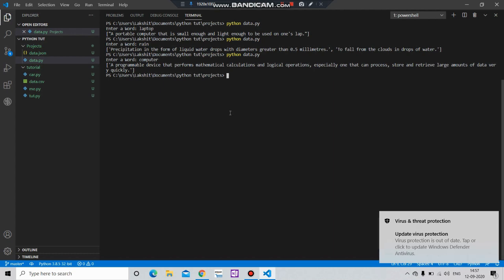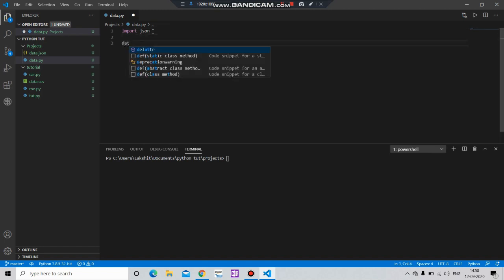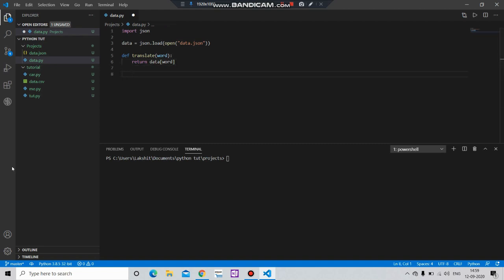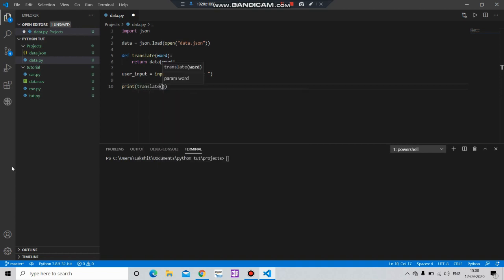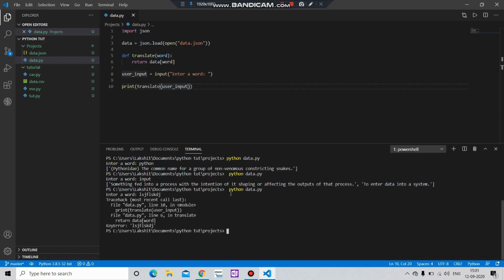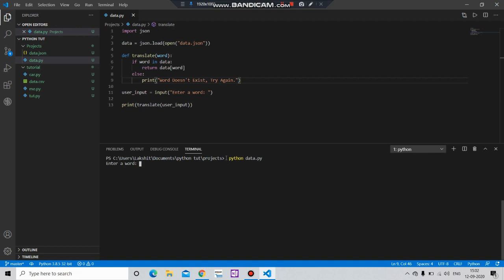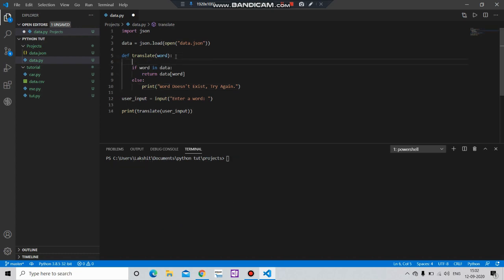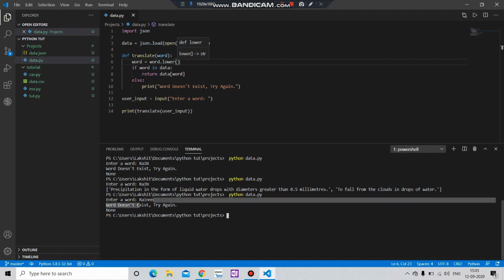How to create dictionary app in python | Python to AI ML and Data Science| Code with Lakshit#40